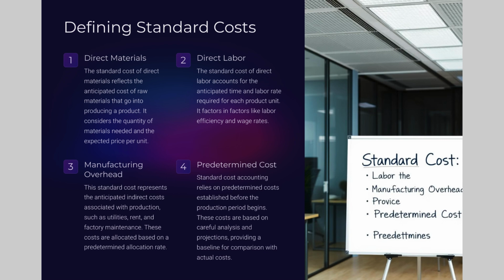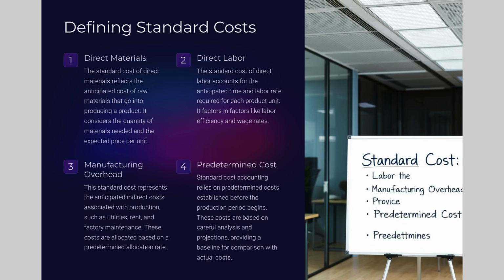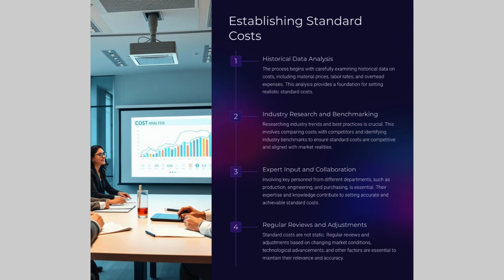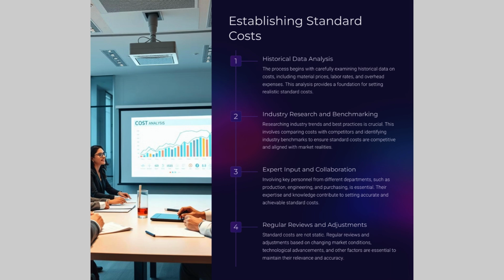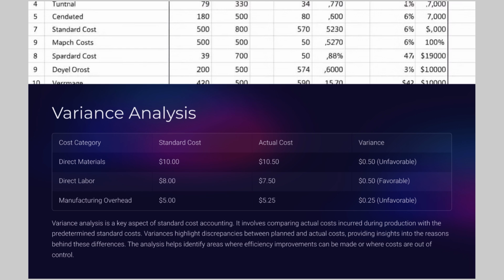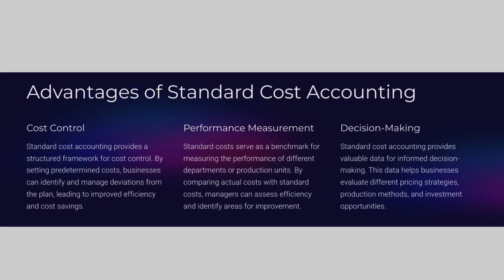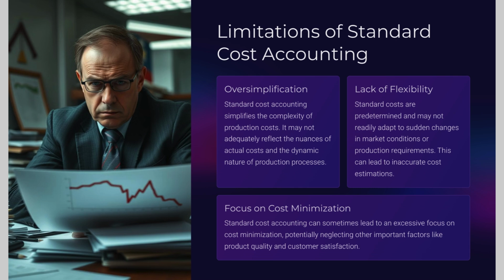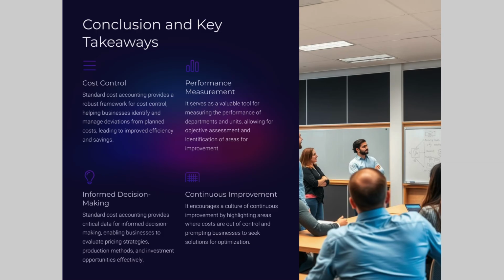Introduction to Standard Cost Accounting standardcosting # accounting